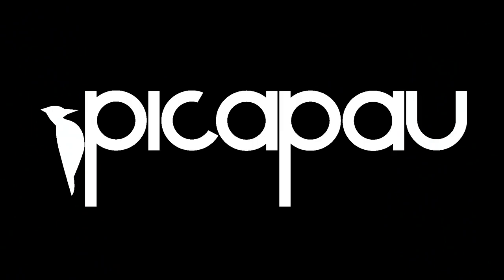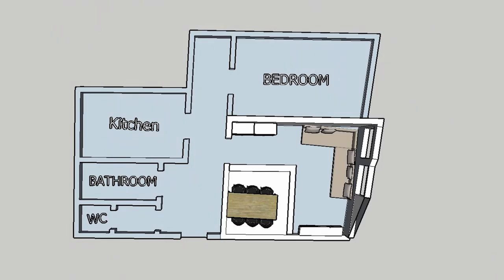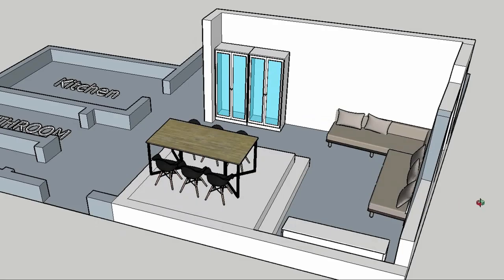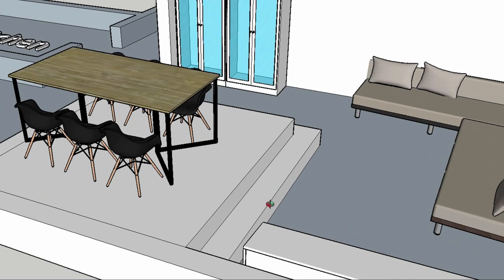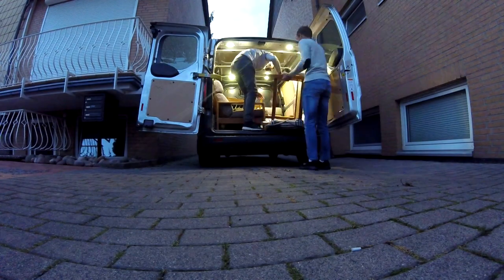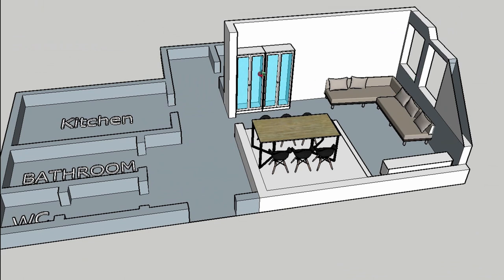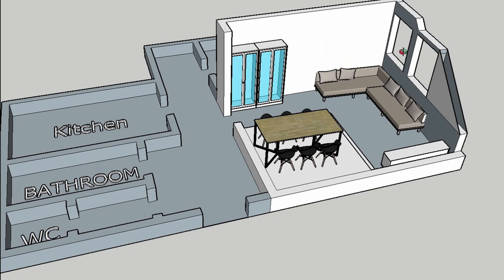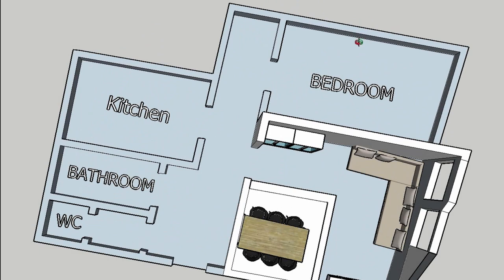How to make 3 rooms out of 2 rooms (smart living concept)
What to do when a baby is on the way? Move into a bigger apartment? What about just making more out of the space you already have? Specially in a city like Köln (Cologne) where rent prices are rising to astronomical hights. Check out our idea an tell me what you think about it in the coment section!

Every SHARE, LIKE or SUBSCRIPTION are very appreciated :)